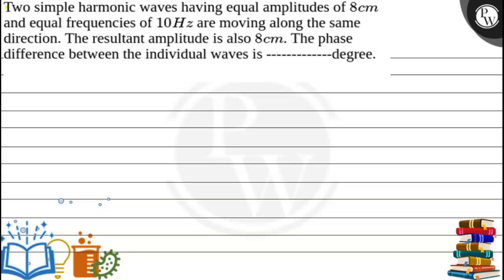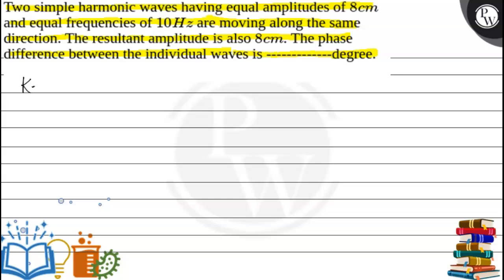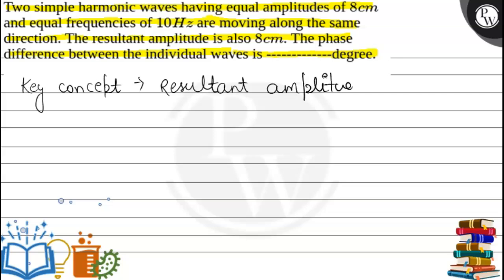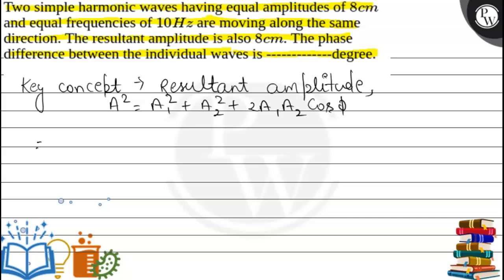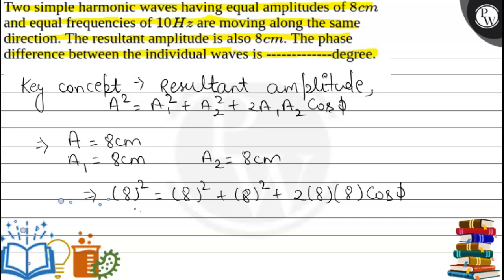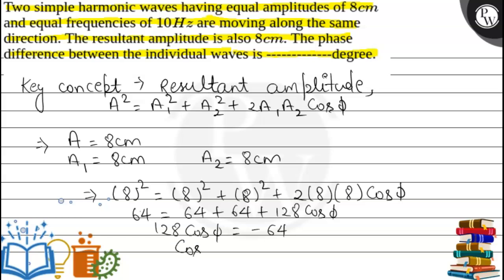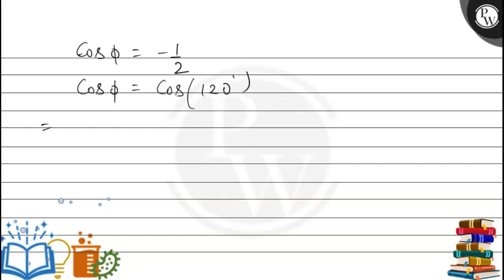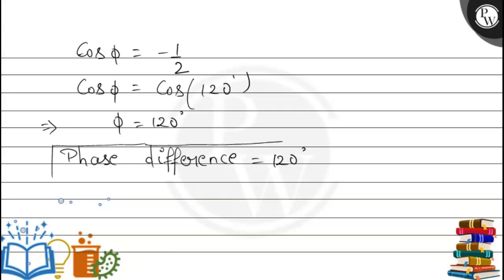Two simple harmonic waves having equal amplitudes of \(8 cm\) and equal frequencies of \(10 Hz\)....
Two simple harmonic waves having equal amplitudes of \(8 cm\) and equal frequencies of \(10 Hz\) are moving along the same direction. The resultant amplitude is also \(8 cm\). The phase difference between the individual waves is degree.